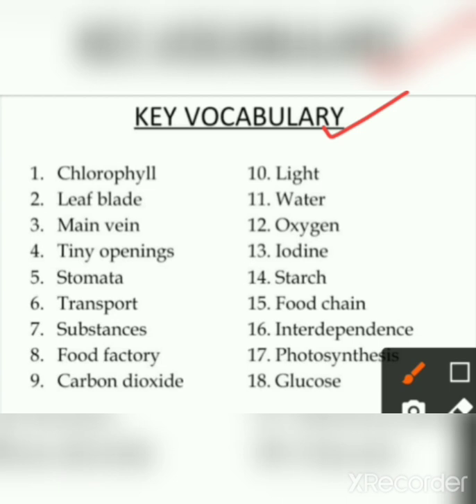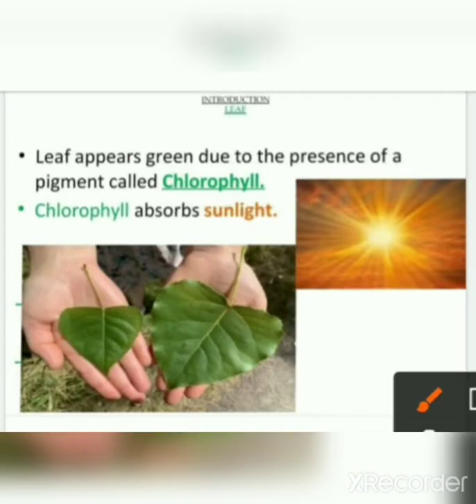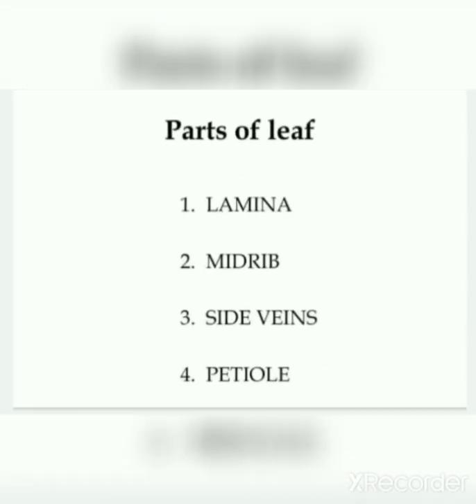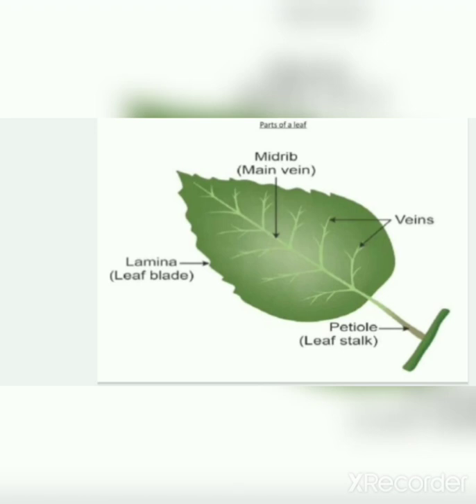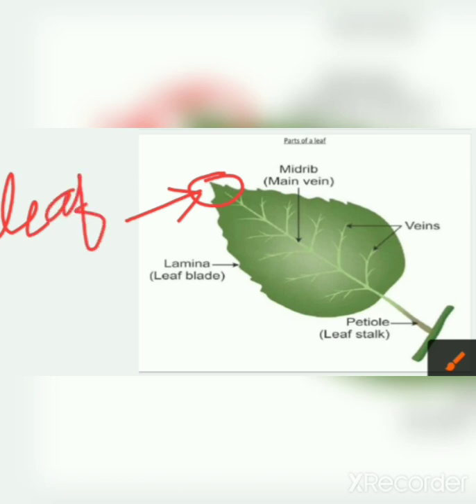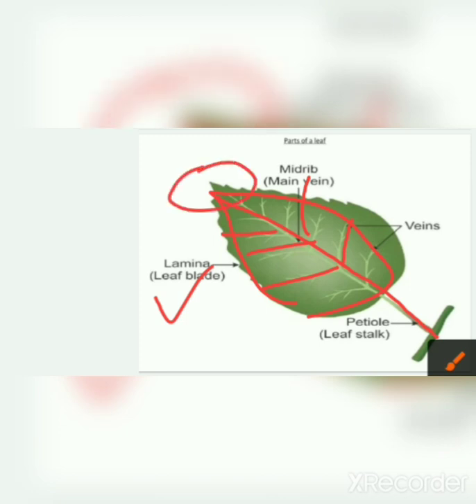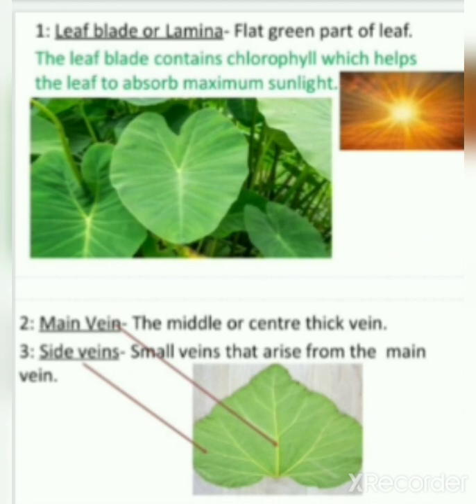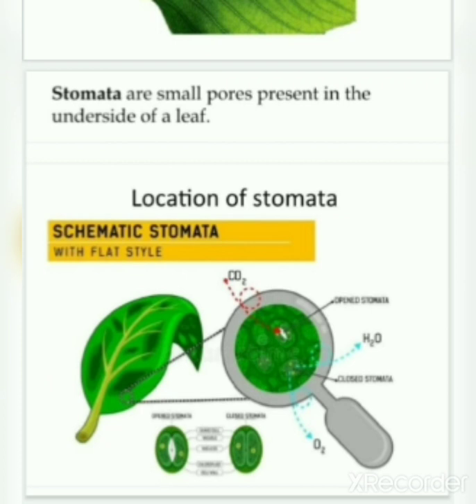The Green plants Class-4 Science explain in English, PPT on The green plants ,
The Green plants Class-4 Science explain in English, PPT on The green plants , green plant MCQ questions in English, the green plants class 4 science question answers, class 4 science the green plants chapter 1 notes, class 4 science chapter 1 the green plants PowerPoint presentation slides